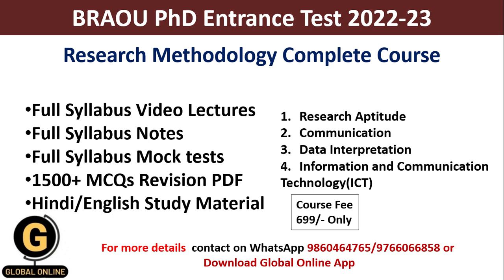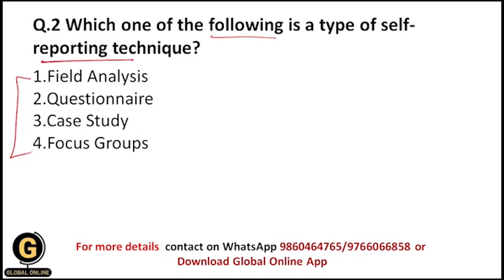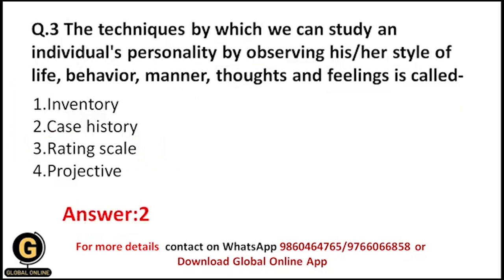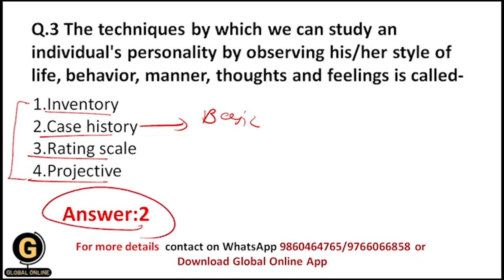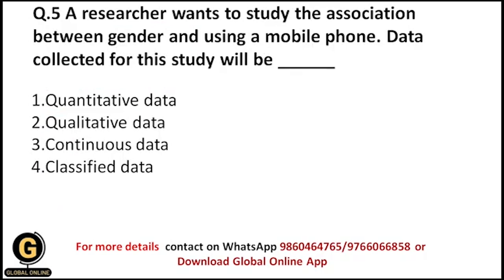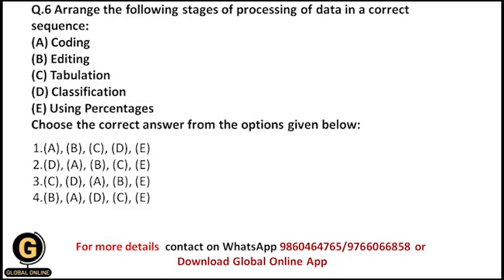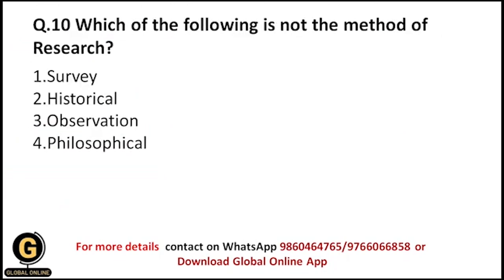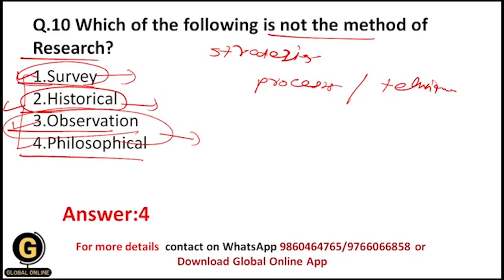BRAOU Hyderabad PhD Entrance Test 2022-23 Research Methodology MCQs|Method of data Collection MCQs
In this session, I have explained methods of data collection in research by using mcqs.

Hello Aspirants,
 Dr. B.R.Ambedkar Open University PhD Application notification 2023 is out. The last date for filling Online Application Form is 8th May 2023 and the Examination date is 20th May 2023. Exam will have
Paper-I (Objective Type / Multiple Choice Questions)
There will be 50 questions on research aptitude and teaching aptitude.
Each question will carry two marks. There will be no negative marking.
Paper-II (Objective Type / Multiple Choice Questions)
There will be 100 questions on subject specific knowledge.
To boost your preparation we have complete crash course for Paper 01 Research Methodology The course will have
1. Full Syllabus Notes,
2. Full syllabus Test Series
3. 1500+ MCQ Set with answers
4. Full Syllabus Video Lectures

           1.UGC NET ECONOMICS
           2.UGC NET COMMERCE
⏩ KSET
⏩ APSET
⏩ MHSET Chemistry
⏩ MHSET Economics
⏩ MHSET Commerce
⏩ MHSET Management
⏩ TNSET Paper 1
⏩ TNSET Chemistry
⏩ TNSET Economics
⏩ TNSET Commerce
⏩ TNSET Management